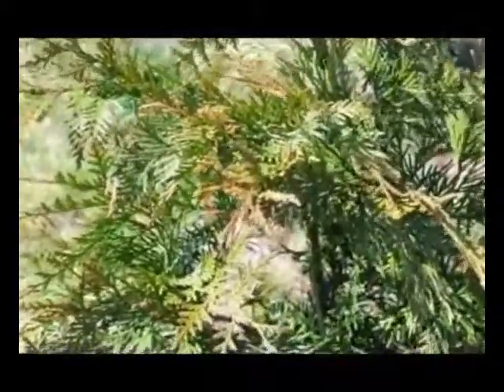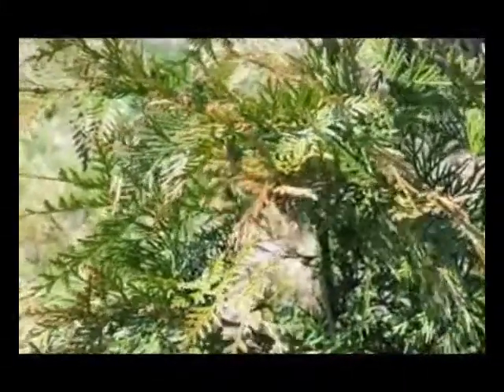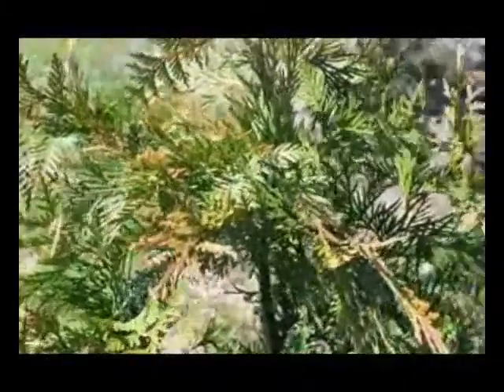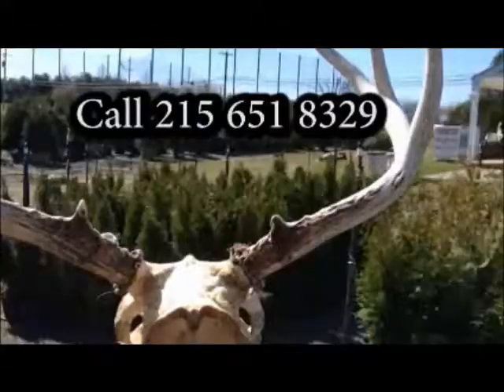How Arborvitae Bronze in the winter fountainville tutorial